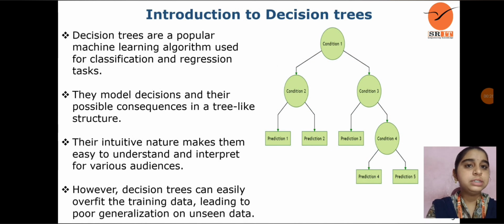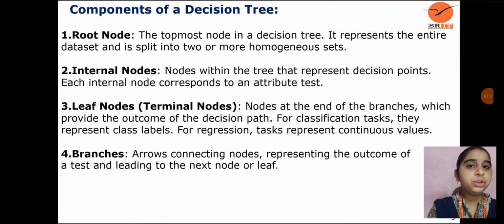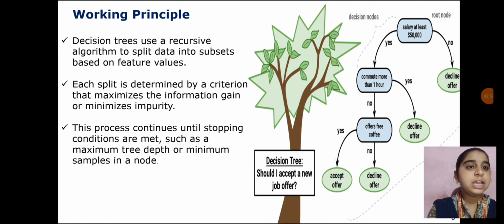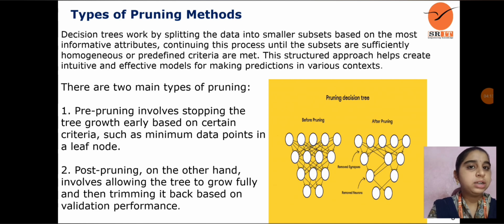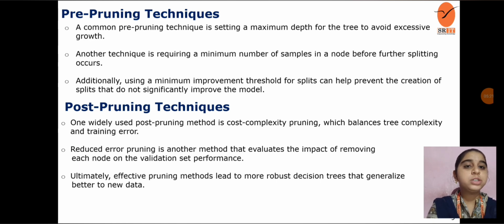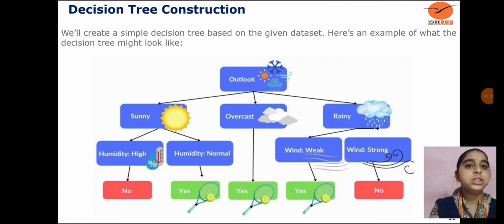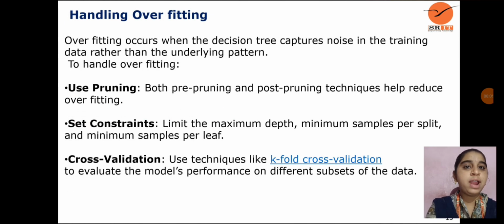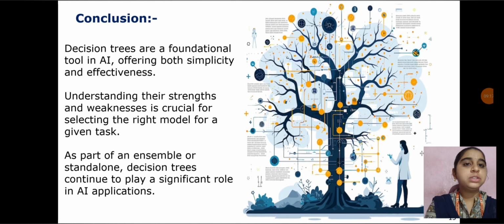Decision trees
Artificial intelligence
Topic: Decision trees